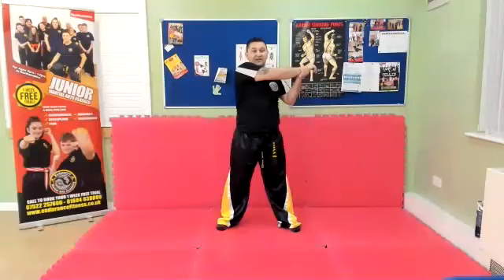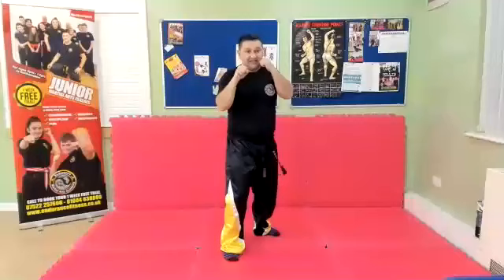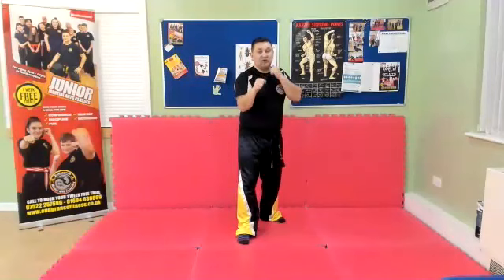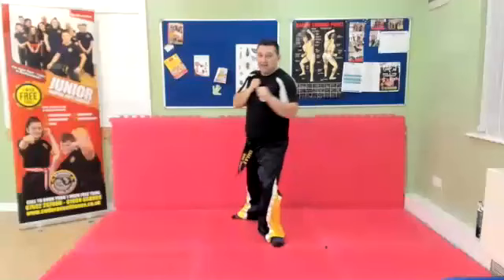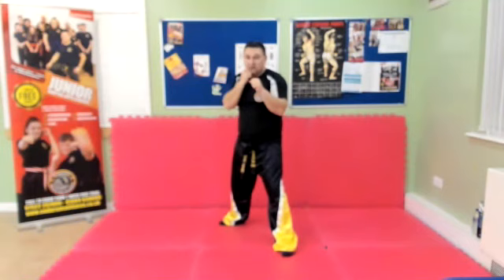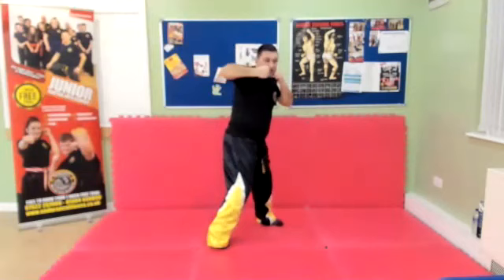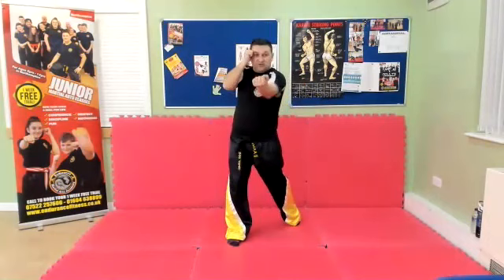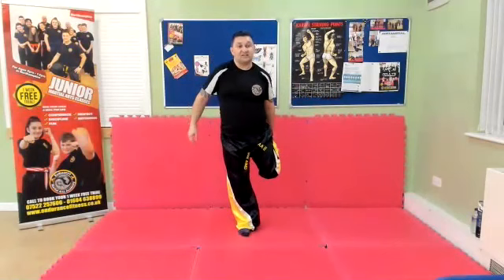FREE Online Martial Arts Classes with Endurance Martial Arts Academy - Tuesday 24.03.2020 class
Join Sensei Shak in online class recorded on Tuesday 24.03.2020

Learn Martial Arts from HOME

Endurance Martial Arts Academy
Northampton's BEST Martial Arts Academy

Kickboxing, self-defence, pad work and sparring/ fight training at all levels with keep-fit, cardio, strength endurance and more, mixed children and adult classes (children from the ages of 4 upwards) suitable for the whole family no matter what your fitness or experience level.

Lose weight Get fit, build self confidence and make friends in a fun and friendly environment, so be part of it

Come learn with Sensei Shak 3rd Dan Black Belt with 25+ years of Martial Arts & fighting experience, first aid trained, Enhanced DBS cleared, full instructors indemnity insurance and Full Contact Fighter and Level 3 Personal Trainer